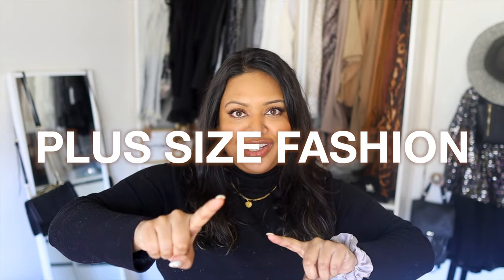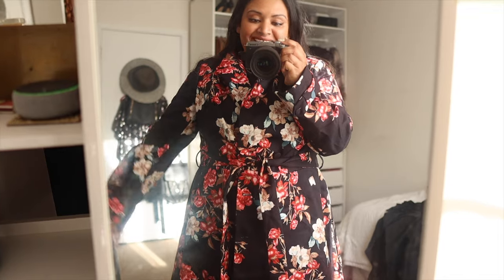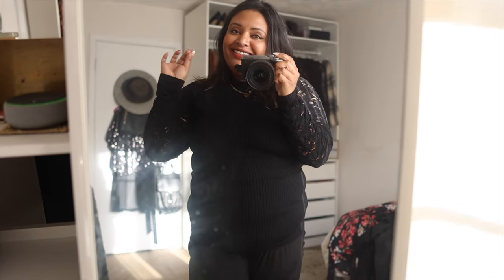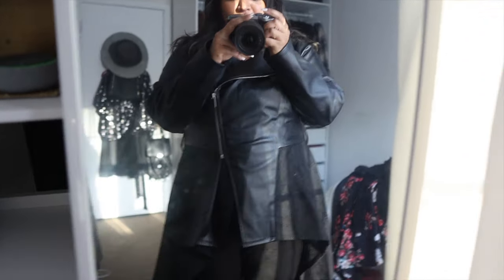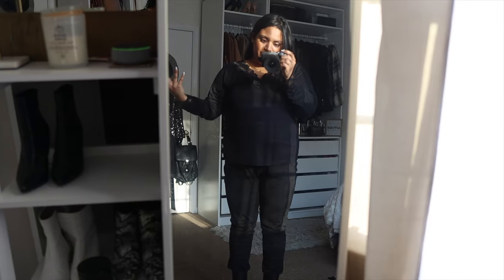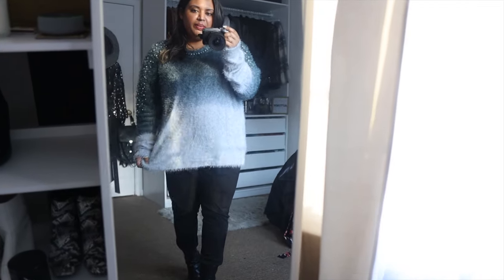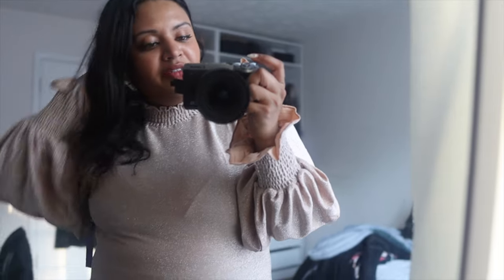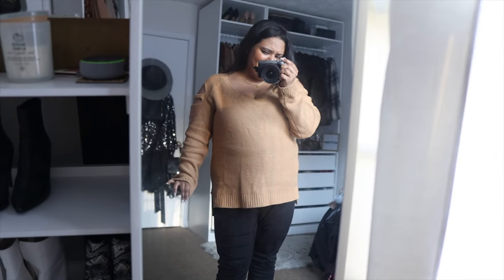Plus Size Fall to Winter Outfits | Venus Clothing Haul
Warm Floral Print Coat (size 18, but I could have gone down one size)
Seamless Mock Neck Top (size 1x, tight and I could have gone up one size)
Lace Detail Trench Coat (size 20, but I could have gone down one size)
Pull On Faux Suede Skinny Pants (size 1x, but I could have gone down one size)
Lace Trim Top (size 1x)
Cozy Pearl Trim Sweater (size 1x for loose fit, but I could have gone down one size)
Smocked Metallic Top (size 1x, tight and could have gone up one size)
Cut Out Sleeve Sweater (size 1x)
Lace Up Back Detail Boots (don't get if you have big calf muscles!)
Lace Up Detail Boots (don't get if you have big calf muscles!)

Thank you for supporting the brands that keep xoxokaymo running :)